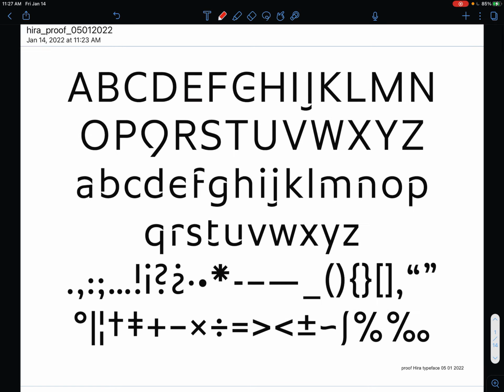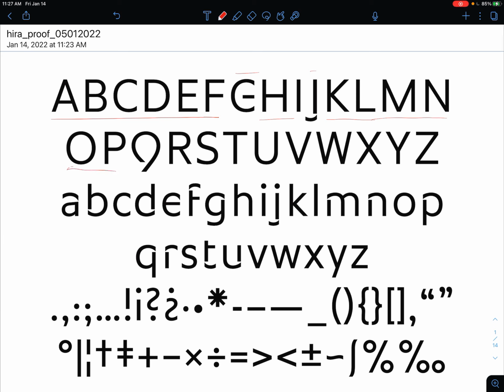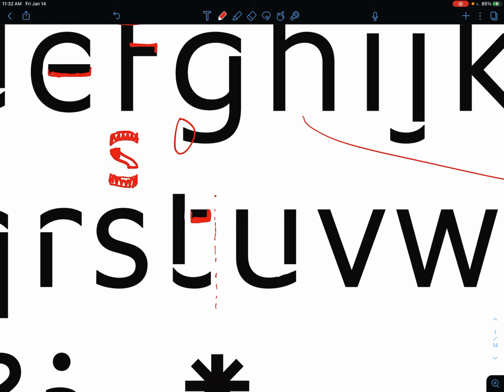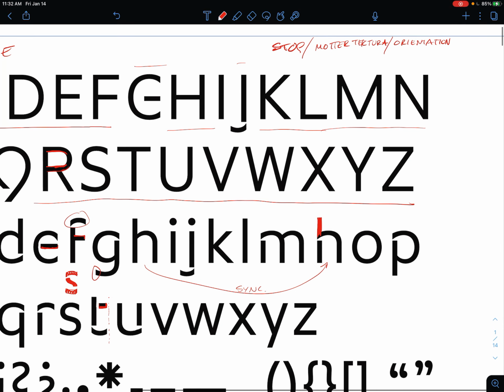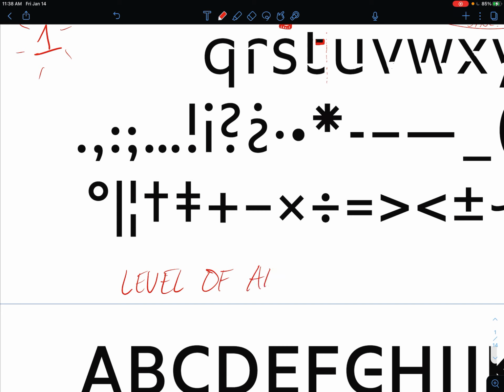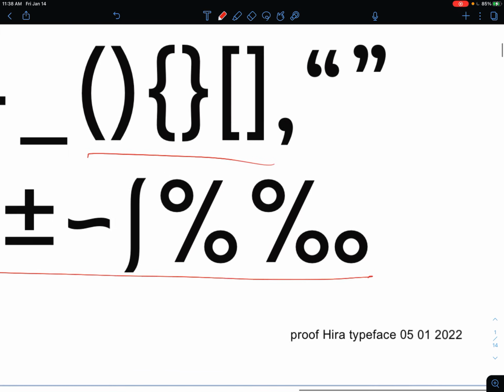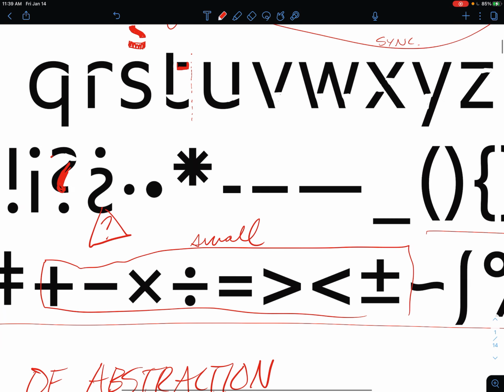Critique of the Week! for Jolana, January 14, 2022